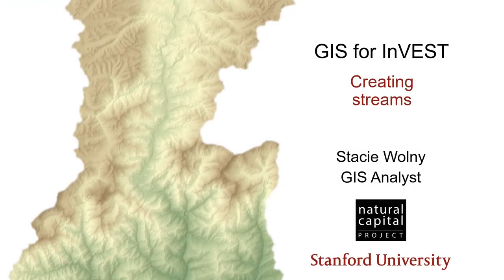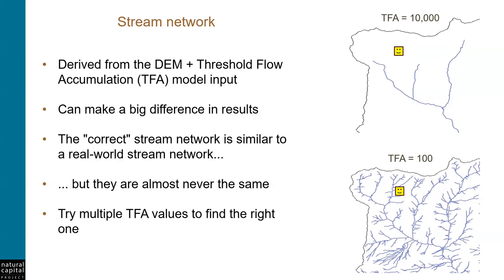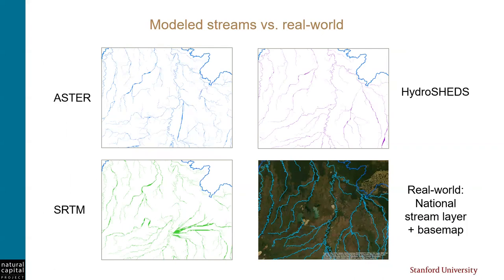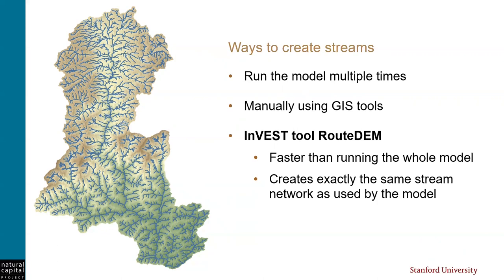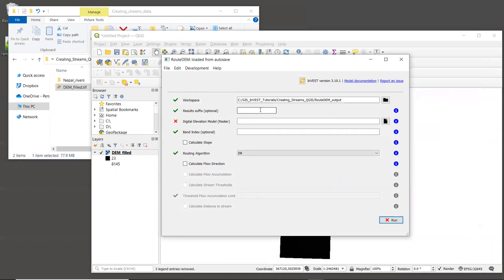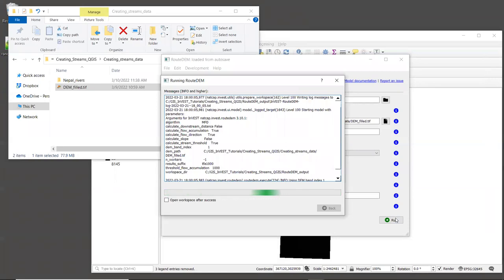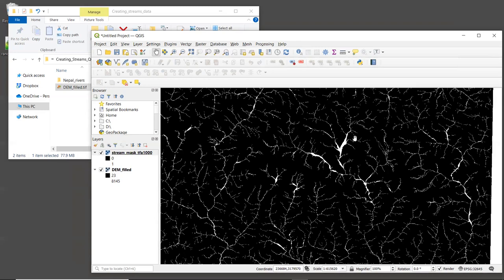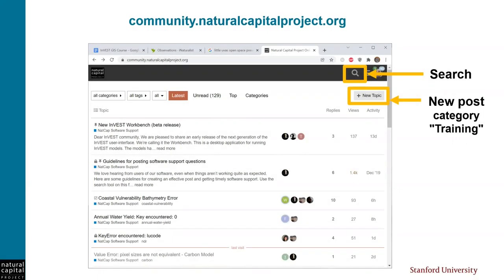GIS for InVEST Tutorial Series: Creating Stream Networks using QGIS (#2 in DEM series)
Stacie Wolny, Senior GIS Analyst with the Natural Capital Project provides an overview of creating stream networks from a digital elevation model (DEM) using QGIS.

This tutorial is part 2 of a series focused on the hydrology input workflow. Each video can stand alone or be viewed in chronological order.